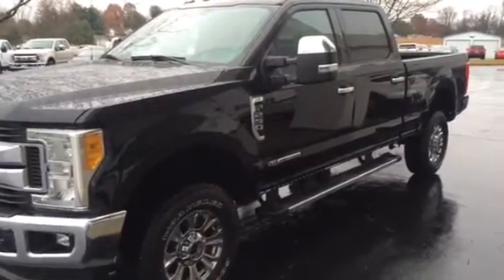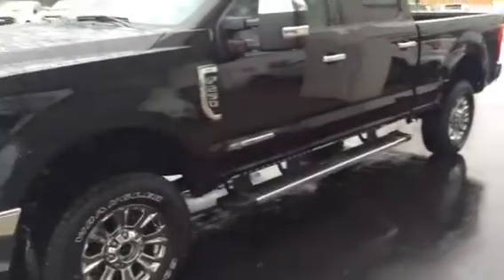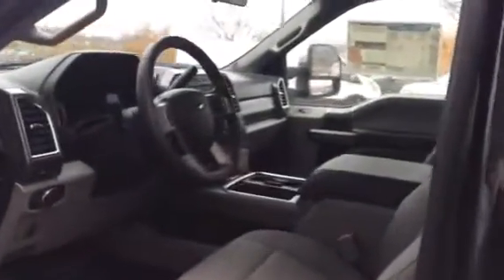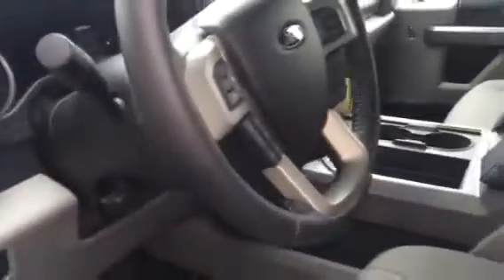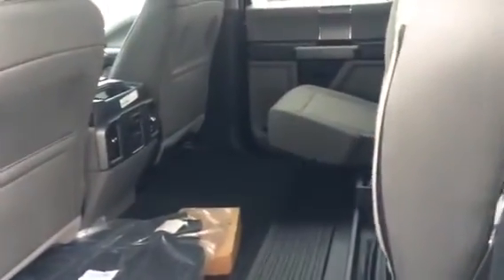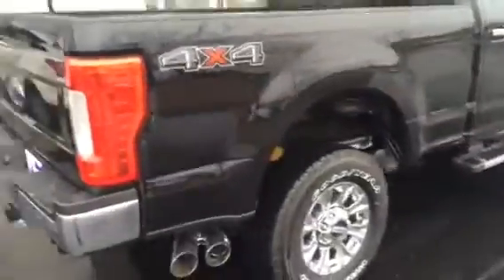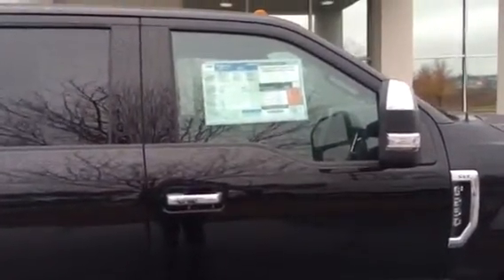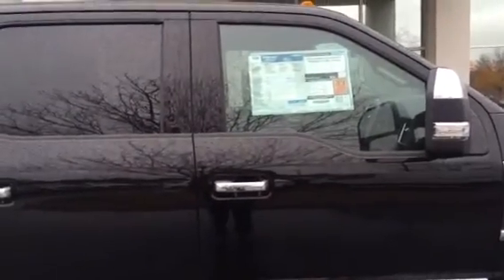2017 Ford F-250 crew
4x4 6.7 diesel xlt